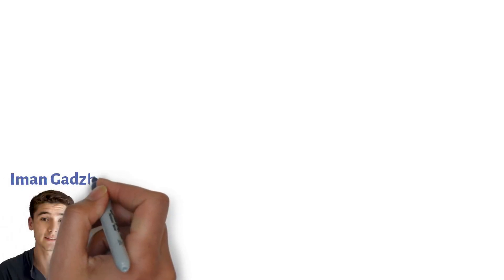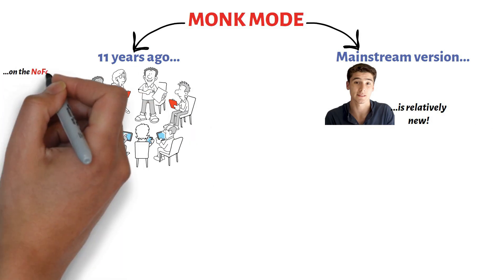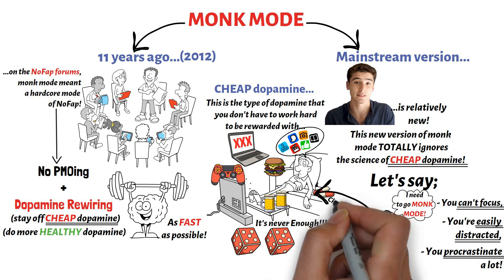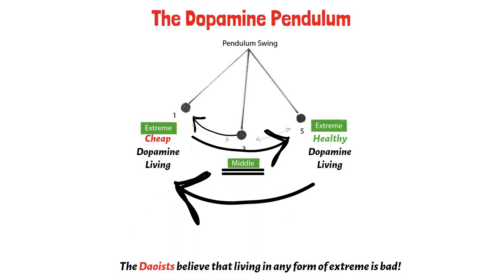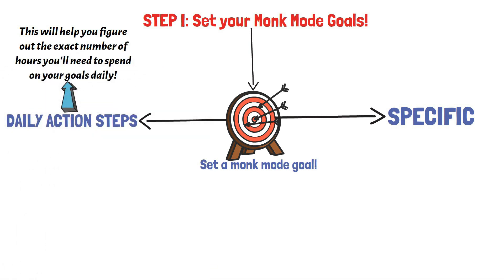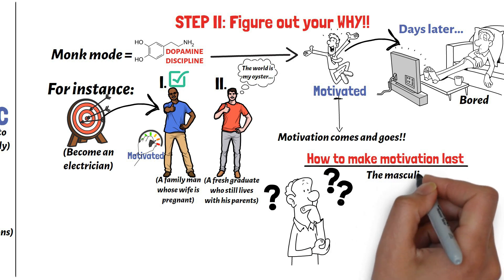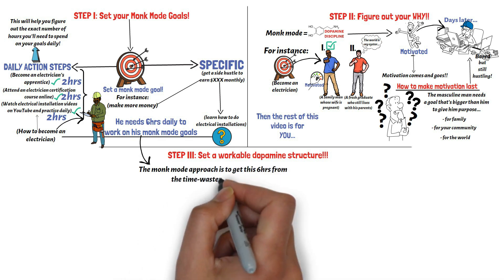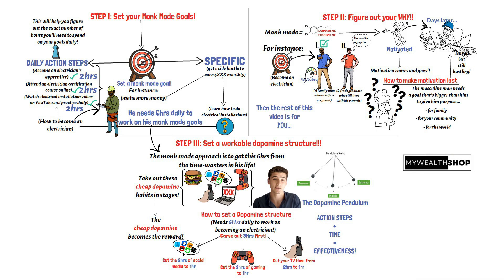Monk mode - How to FINALLY get ahead of 99% of men REVEALED!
Maybe you're a guy who lacks energy, that lacks focus, lacks accountability, and likes to procrastinate, then you should SERIOUSLY consider doing the monk mode challenge to change your life for the better.

The Monk mode is a concept that was popularized by Iman Gadhzi. And many guys go on these monk mode challenges hoping to be productive and get meaningful work done in their lives.

But these men often fail to achieve their goals during their monk mode. And most of them even revert to old bad habits and dopamine time-wasters they used to be addicted to.

In this video, I reveal the proper way to go about your monk mode challenge so that you can actually use it to achieve any and every goal you might have.